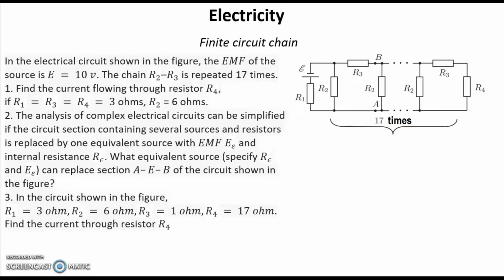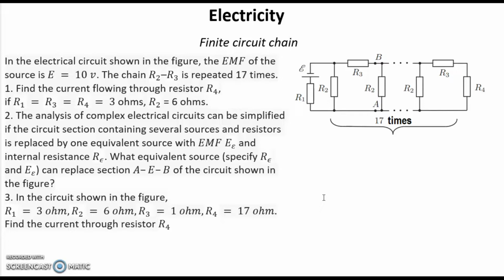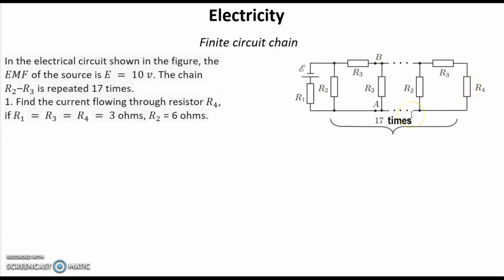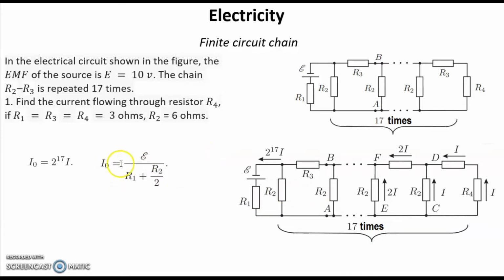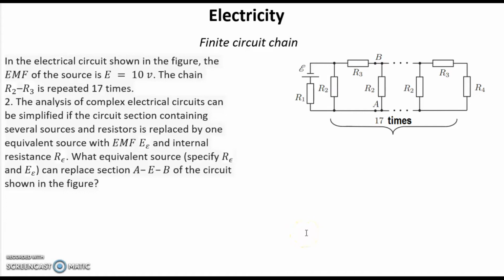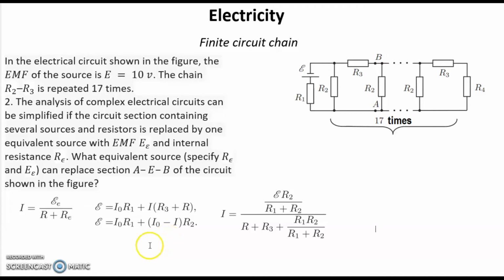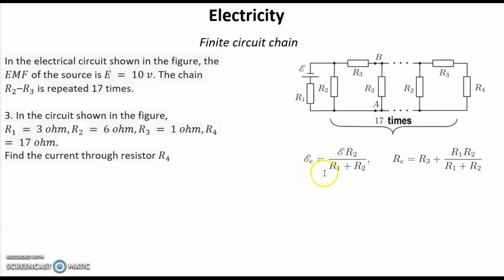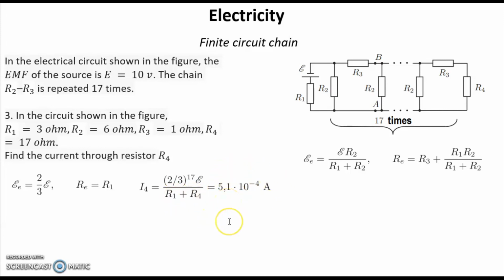Electricity. Finite circuit chain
In the electrical circuit shown in the figure, the EMF of the source is E = 10 v. The chain R_2–R_3  is repeated 17 times.
1. Find the current flowing through resistor R_4,
if R_1  = R_3  = R_4  = 3 ohms, R_2  = 6 ohms.
2. The analysis of complex electrical circuits can be simplified if the circuit section containing several sources and resistors is replaced by one equivalent source with EMF E_ε  and internal resistance R_ϵ. What equivalent source (specify R_ϵ  and E_ε) can replace section A–E–B of the circuit shown in the figure?
3. In the circuit shown in the figure,R_1  = 3 ohm, R_2  = 6 ohm, R_3  = 1 ohm, R_4  = 17 ohm.Find the current through resistor R_4